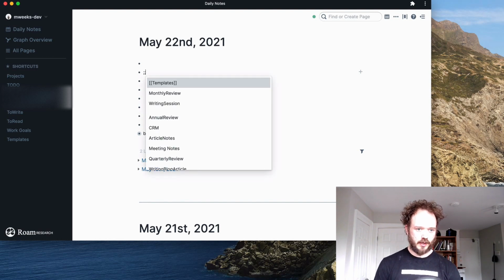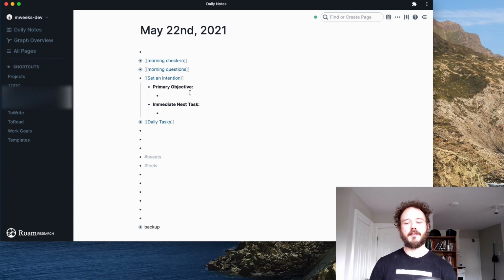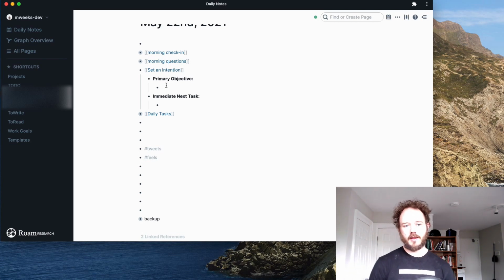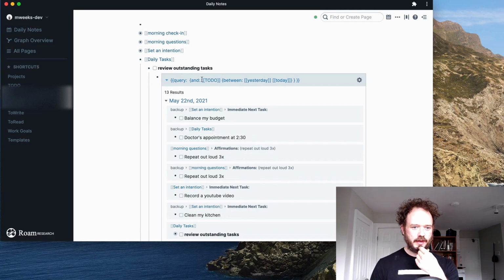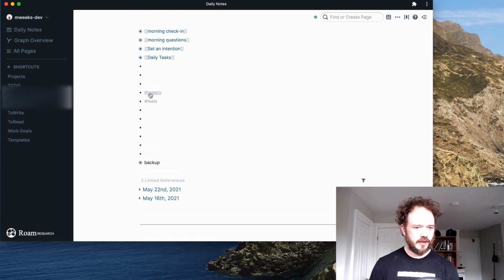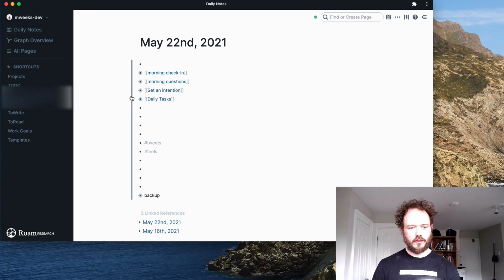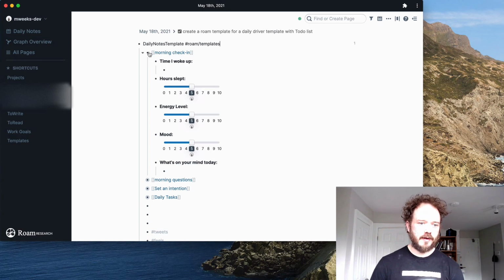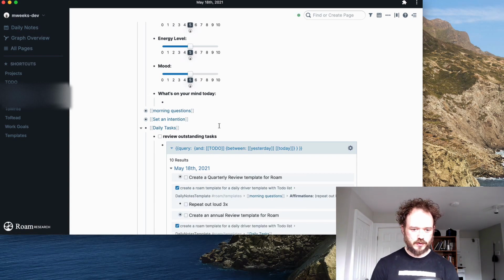How I made my Roam daily notes template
Every Roam note starts from a daily notes page, but how do you keep your daily notes organized? In this video, I’ll walk you through my daily notes template, complete with an automated to-do list, gratitude journal, planning prompts, and more. At the end of this video, you’ll be able to create your own daily notes template in Roam, and a few ideas on how to make the most of your daily notes.